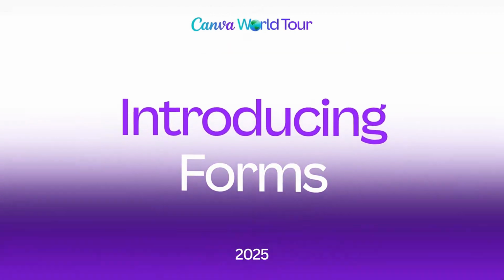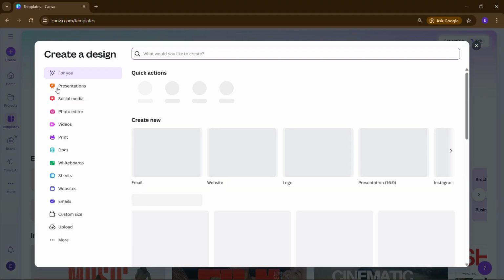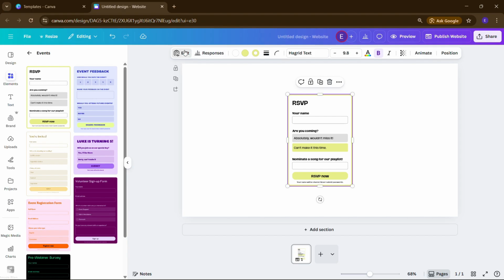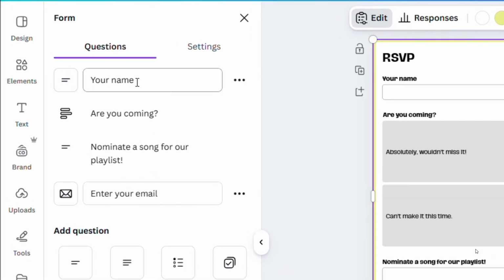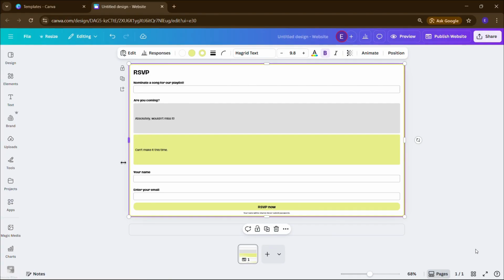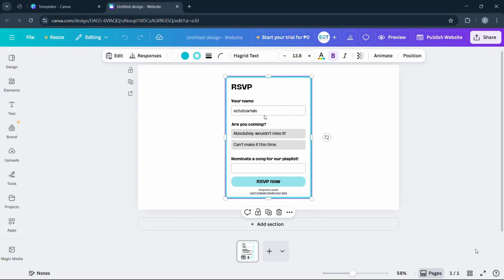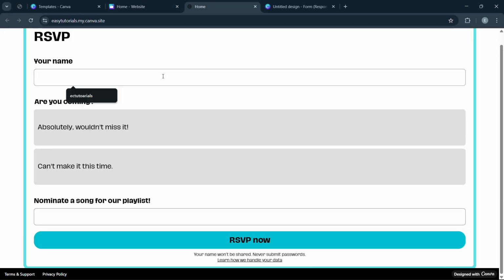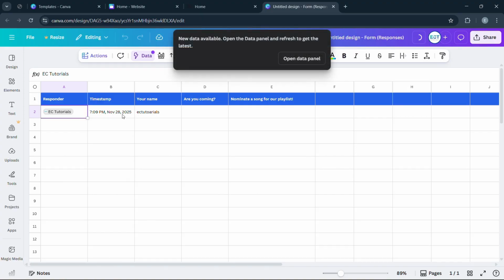5 INSANE FEATURES OF CANVA FORMS | CANVA FORMS FULL TUTORIAL | Say Goodbye To Google Forms!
Unlock the TOP 5 INSANE FEATURES of Canva Forms in this full step-by-step tutorial! 🎉📋 If you think Google Forms is unbeatable… think again 😳 Because Canva just released a game-changing tool that might completely transform the way you create surveys, quizzes, sign-up sheets, applications, and more!

In this video, I’ll show you exactly how Canva Forms works, how to use its newest smart features, and why many creators, business owners, teachers, and marketers are already saying goodbye to Google Forms for good. 🚀✨

💡 From branding and customization to AI-powered automation—Canva Forms is on a whole new level.

✔️ How to create your first Canva Form from scratch
✔️ The mind-blowing features Canva just released
✔️ How Canva Forms compares to Google Forms
✔️ How to automate and collect responses easily
✔️ Pro tips to design forms that convert better

If you're ready to upgrade your workflow and unlock Canva’s hidden powers, make sure to watch until the end—you don’t want to miss the last feature! 🔥🤯